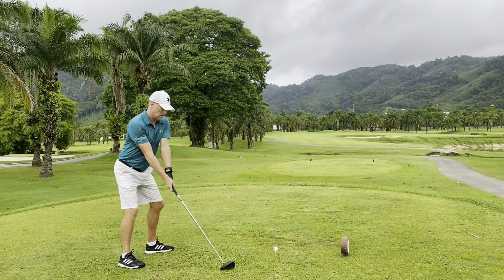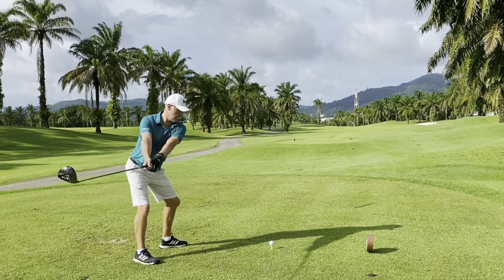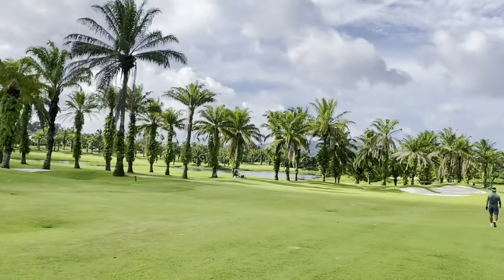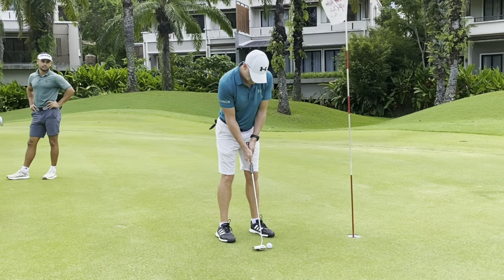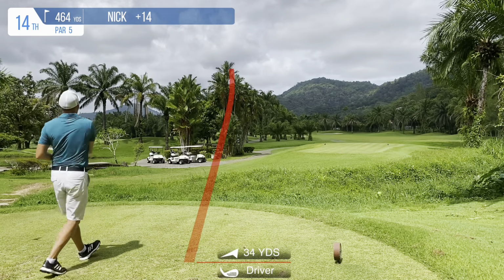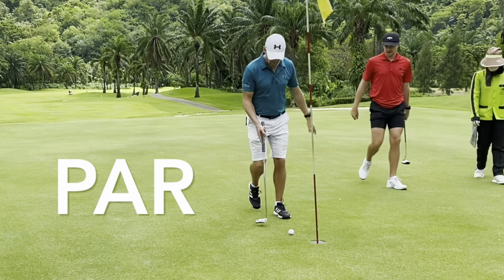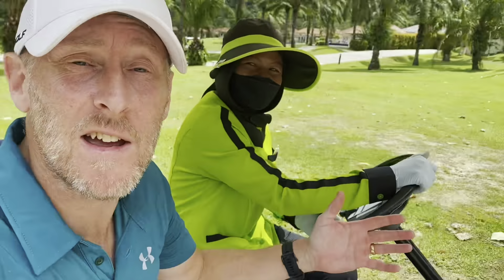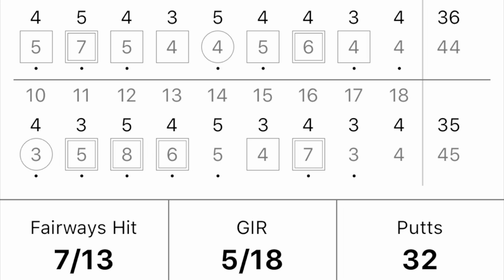What 14 Handicap Golf Looks Like (Every Shot)